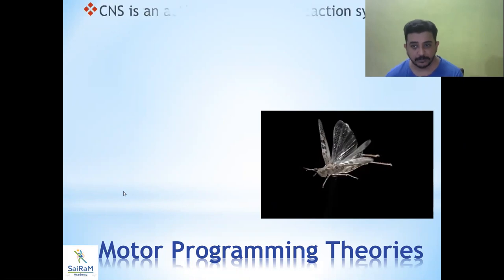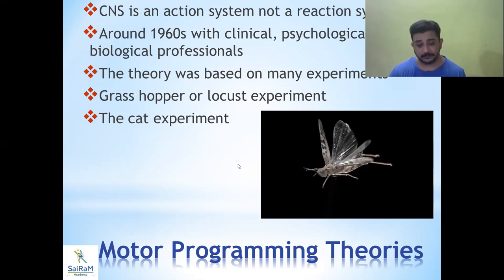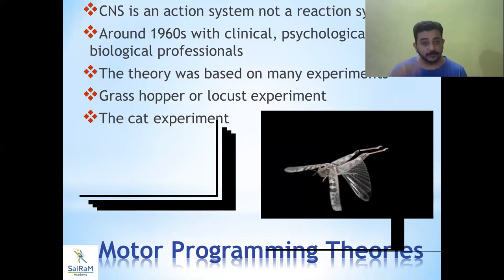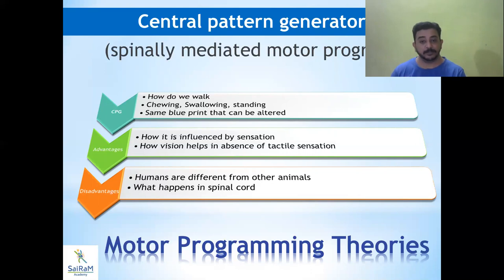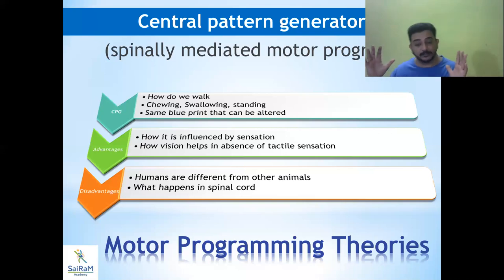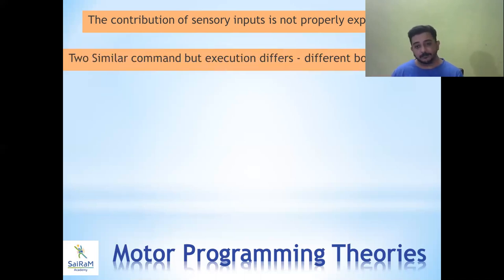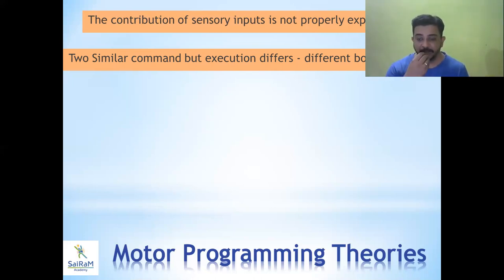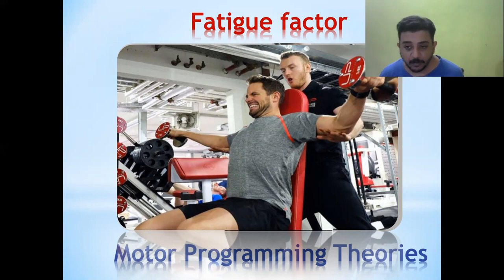THEORIES OF MOTOR CONTROL Part B - Motor Programming Theories "THE CENTRAL PATTERN GENERATORS"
THEORIES OF MOTOR CONTROL
Part B - Motor Programming Theories
THE CENTRAL PATTERN GENERATORS (CPG)
A turning point in stroke management
More recent theories of motor control have expanded
our understanding of the CNS. They have moved
away from views of the CNS as a mostly reactive
system and have begun to explore the physiology of
actions rather than the physiology of reactions. Refl ex
theories have been useful in explaining certain stereotyped
patterns of movement. However, an interesting
way of viewing refl exes is to consider that one
can remove the stimulus, or the afferent input, and
still have a patterned motor response (VanSant, 1987).
If we remove the motor response from its stimulus,
we are left with the concept of a central motor pattern.
This concept of a central motor pattern, or motor
program, is more fl exible than the concept of a refl ex
because it can either be activated by sensory stimuli or
by central processes. Scientists who contributed to the
development of this theory include individuals from
clinical, psychological, and biological backgrounds
(Bernstein, 1967; Keele, 1968; Wilson, 1961).
The concept of central pattern generators expanded
our understanding of the role of the nervous system in
the control of movement. However, we must be careful
to realize that the central pattern generator concept
was never intended to replace the concept of the
importance of sensory input in controlling movement.
It simply expanded our understanding of the fl exibility
of the nervous system in creating movements to
include its ability to create movements in isolation
from feedback.